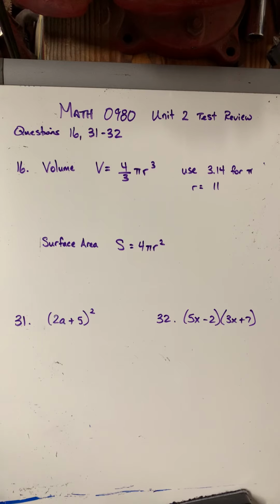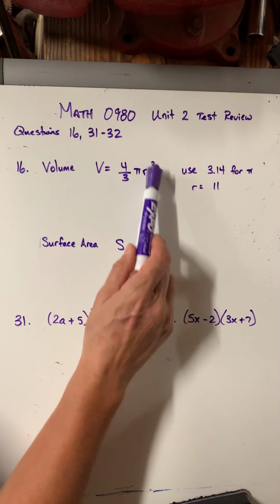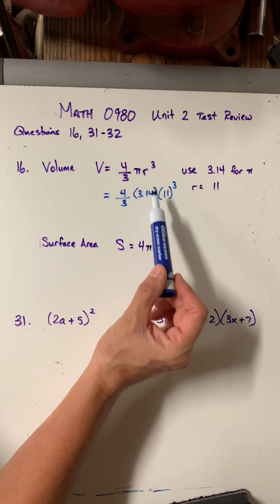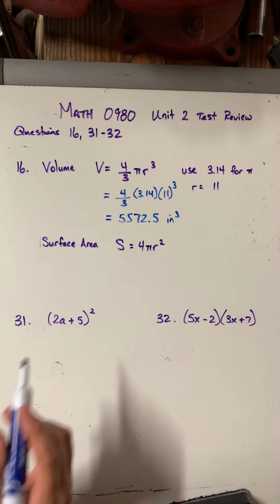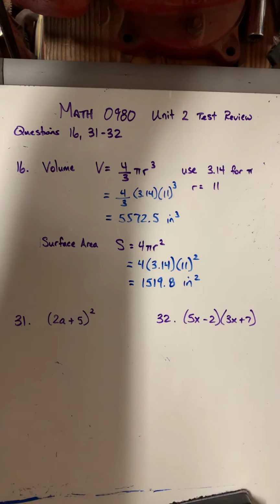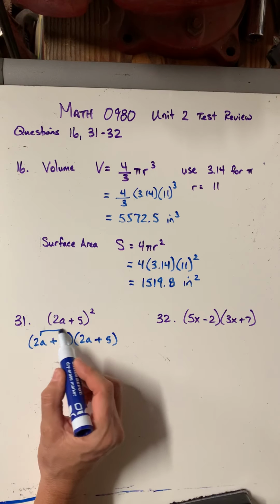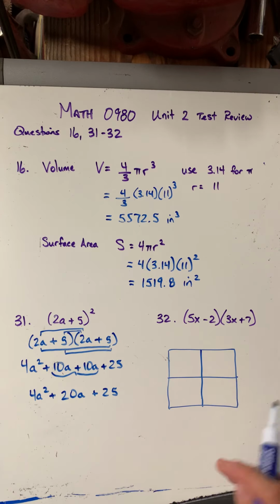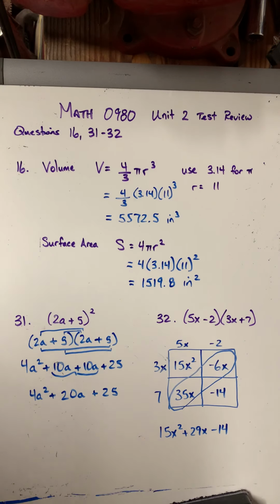Math 0980 Unit 2 Test Review (Hard Questions)